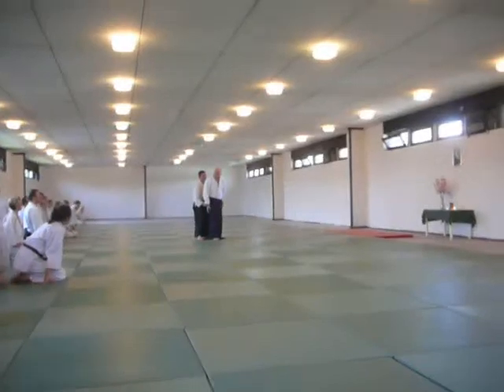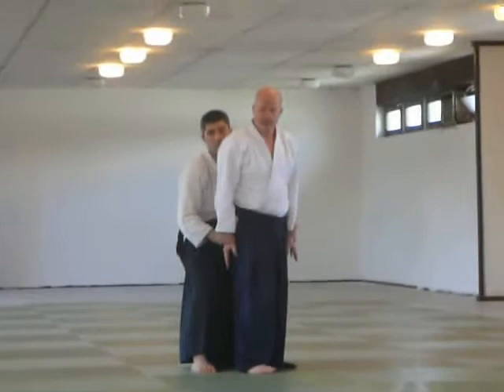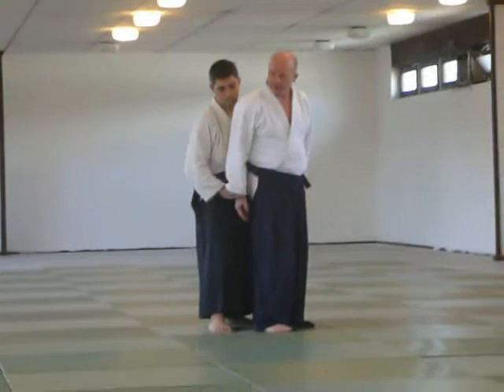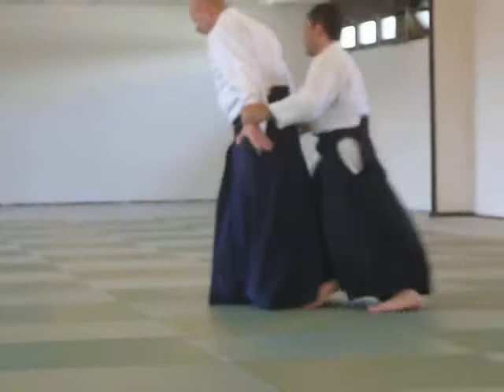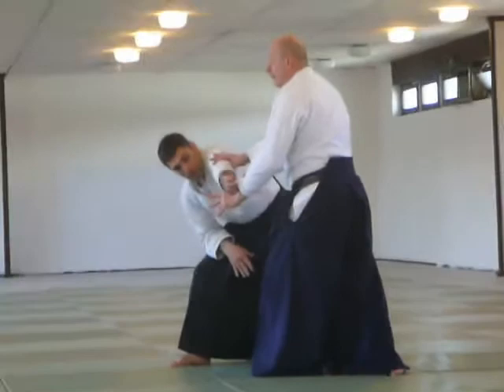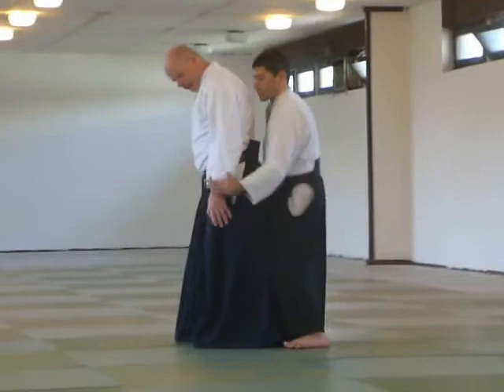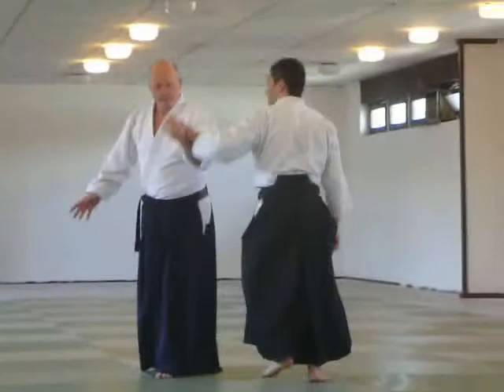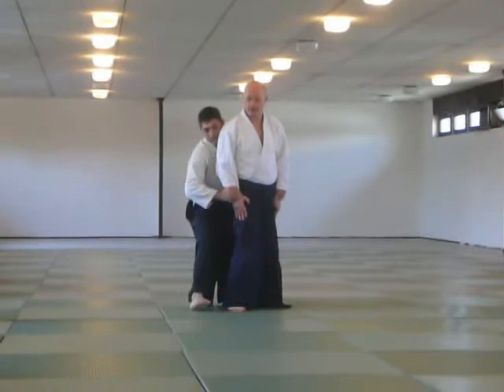Pieter Lagerwaard Aikido Seminar Croatia 3.mp4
Part 3 of the Aikido class imparted by Pieter Lagerwaard (5th dan) at the Aikido Seminar in Zagreb, Croatia, on 2 April 2011